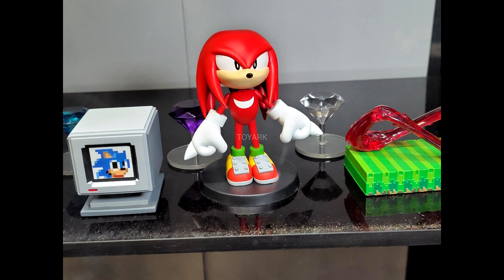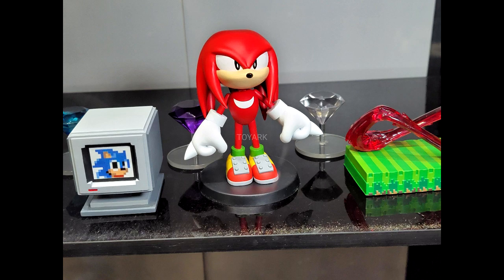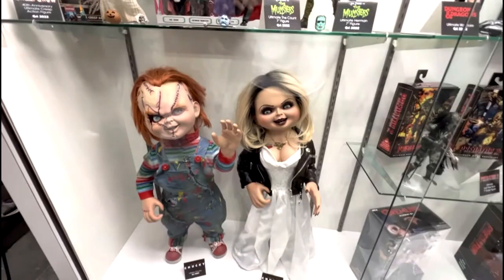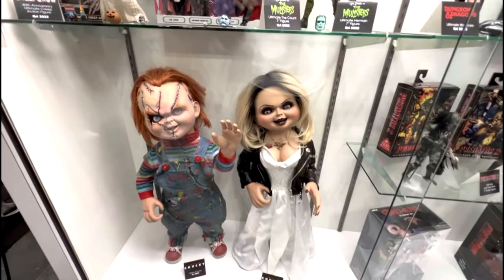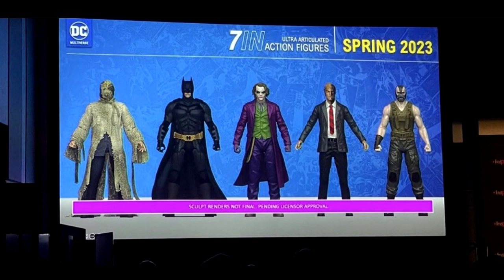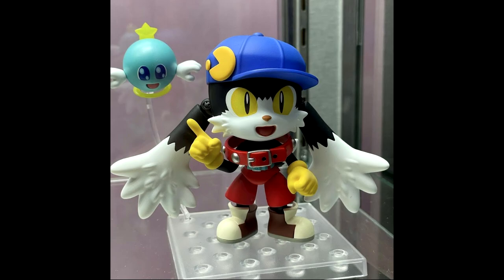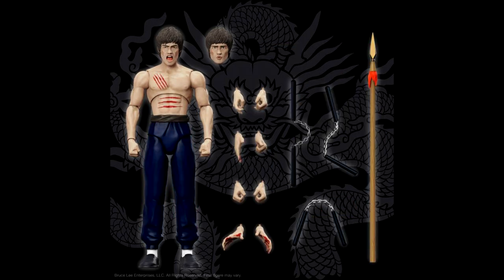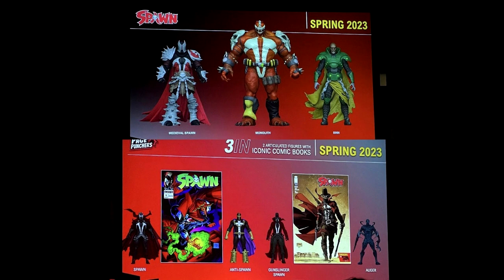TOP 5 FAVORITE FIGURE REVEALS FROM NYCC 2022!